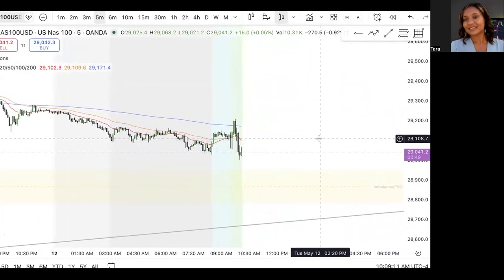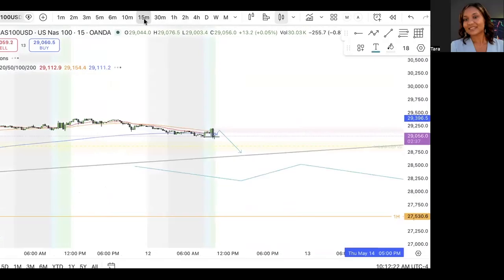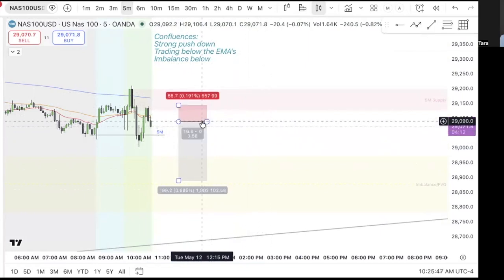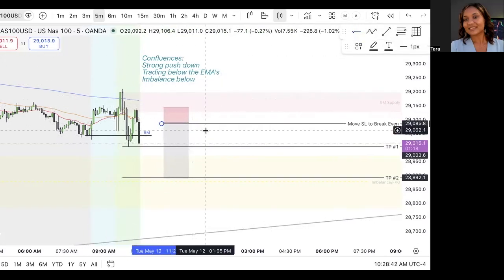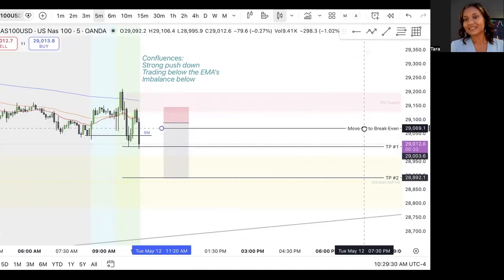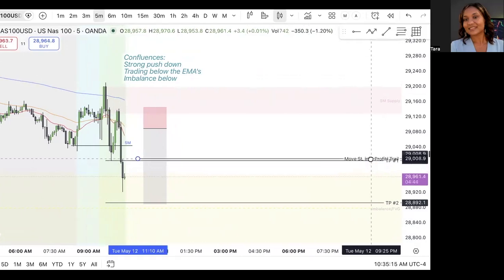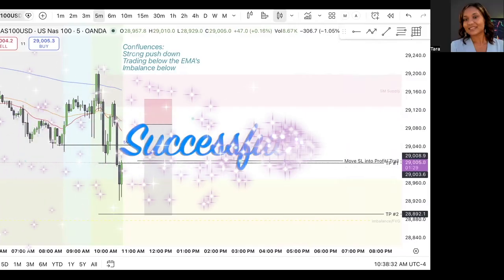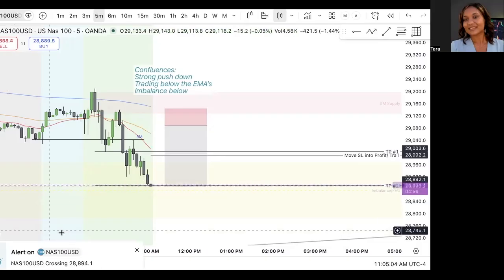Not All 3-Bar Reversals Are Equal — Here's What Makes One Valid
Not every 3-bar reversal is worth trading.
In this video I show you exactly what separates a valid 3-bar reversal from one you should ignore completely. The answer comes down to one thing — location.
When a 3-bar reversal forms at a key level it becomes a high probability signal. When it forms away from a key level it's just noise.
By the end of this video you'll know:
✅ How to identify which 3-bar reversals are worth watching
✅ Why location is the filter that changes everything
✅ The complete entry sequence — break, retest, confirmation
✅ Real chart example on NAS100 so you can see it in action

📩 I also share my levels, setups, and step-by-step execution each week in my free newsletter:

Shorten your learning curve with 1:1 Mentoring: 60-min Zoom •get the recording + action notes • customized plan just for you

We cover:
• NASDAQ and GOLD
• EUR/USD

If you want to learn trading without hype, without overusing indicators, and without gambling behavior, this channel will help you build a repeatable trading plan.

Trade Mindfully,
Tara